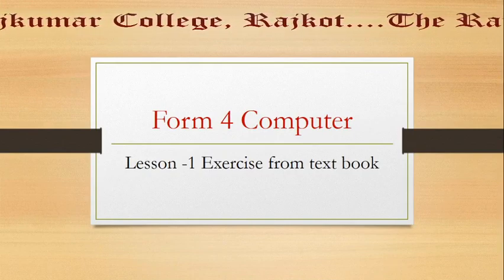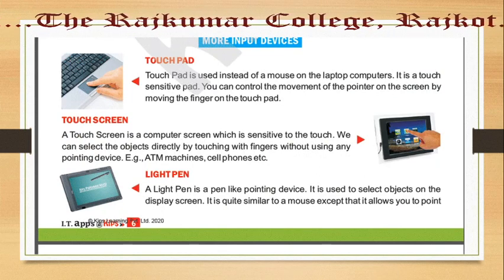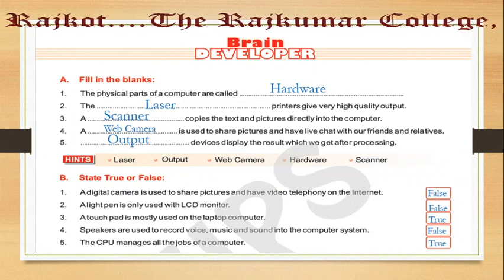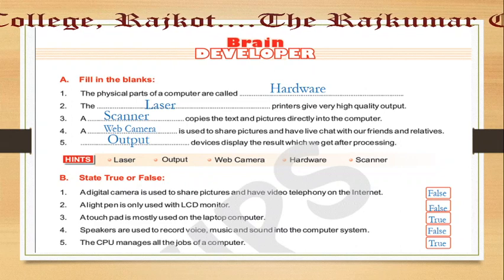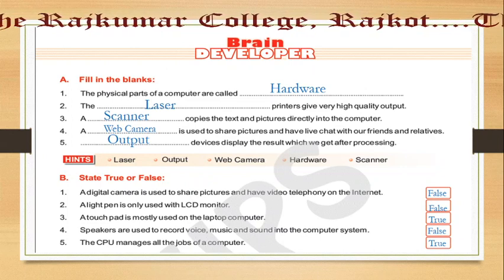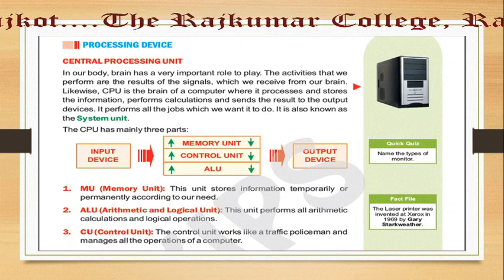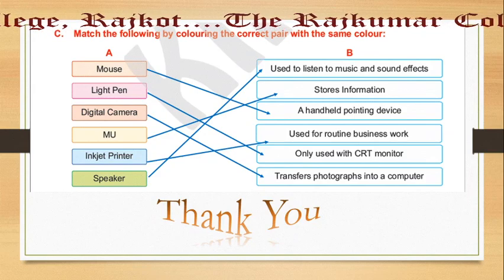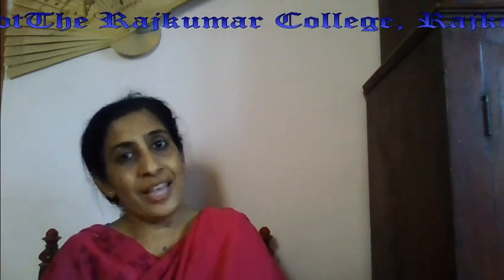Form 4 Computer Textbook Exercise 22 5 2020